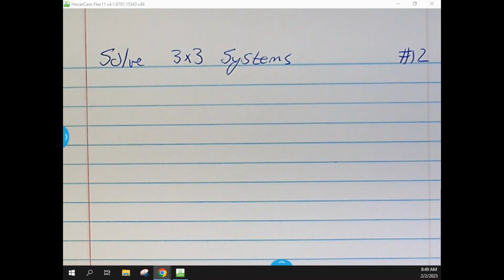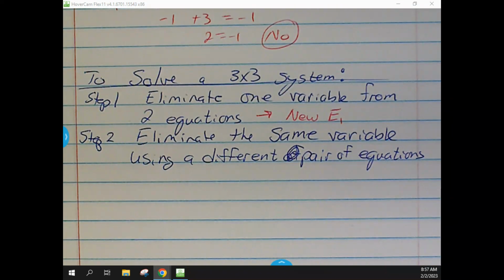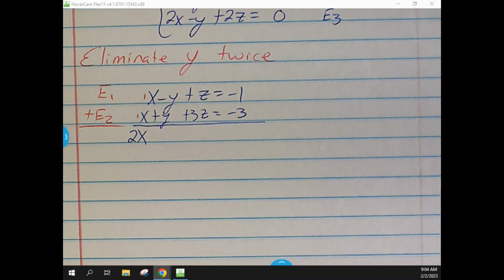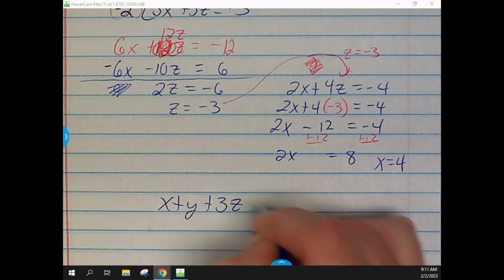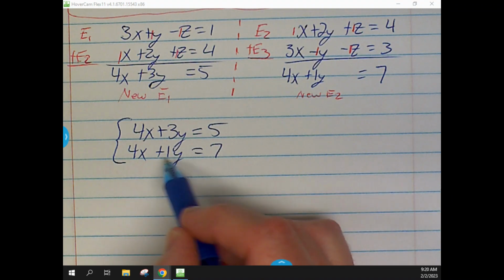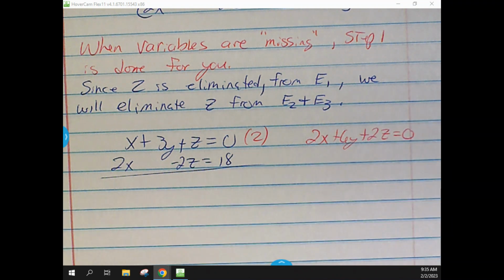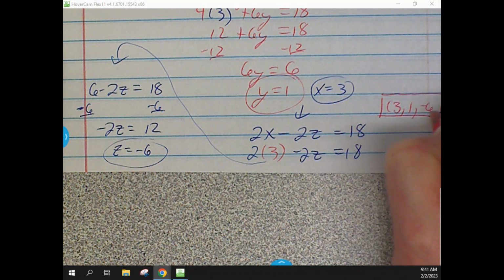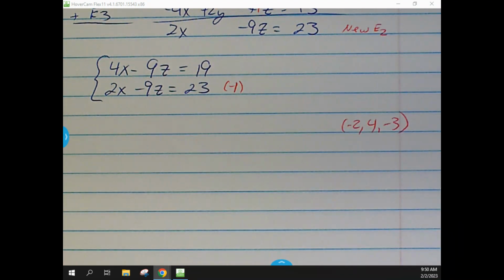#12, Solve 3x3 systems, Feb 2